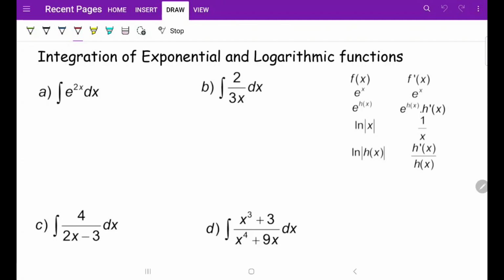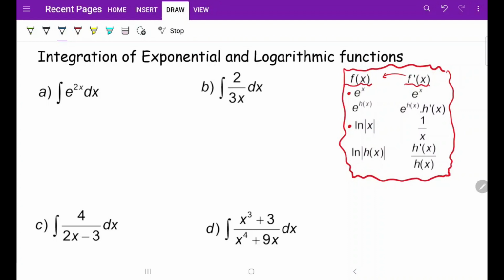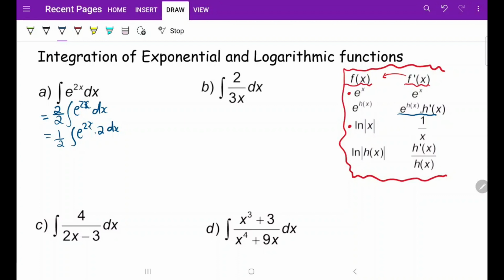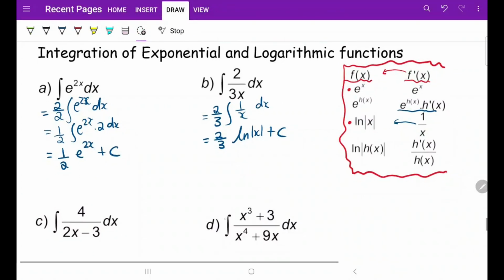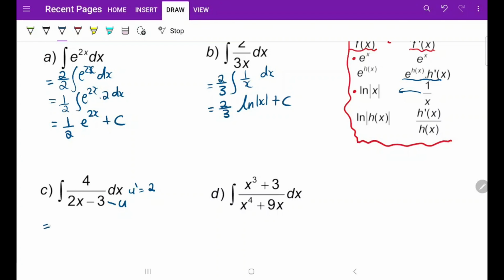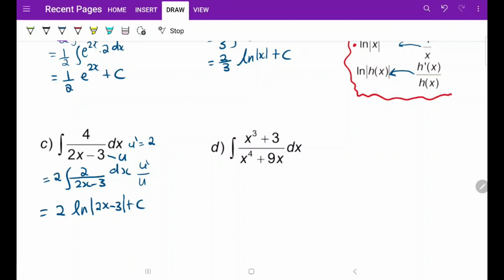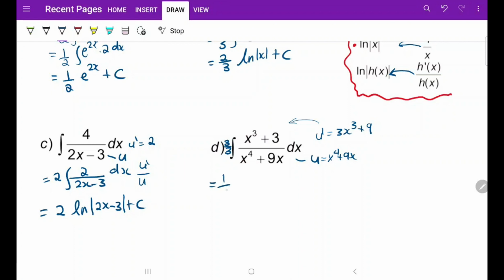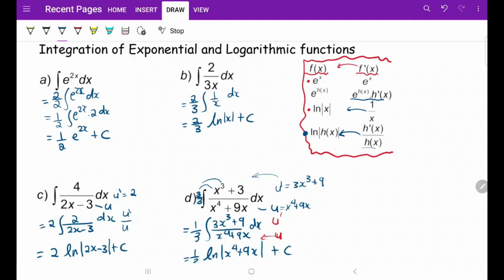Integration Part 8 Exponential and Log Functions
Title: Mastering Integration of Exponential and Logarithmic Functions: Quick Tutorial

Description:
Embark on a journey through the world of exponential and logarithmic integration with this concise tutorial! In this video, we unravel the techniques to effectively integrate exponential and logarithmic functions. From understanding the rules of differentiation to applying them in integration, we'll guide you through step-by-step examples and provide valuable insights. Watch now to unlock the secrets of integrating exponential and logarithmic functions, and elevate your calculus skills to new heights!